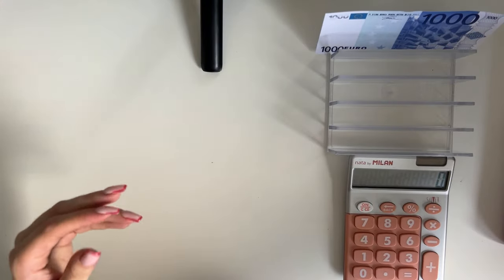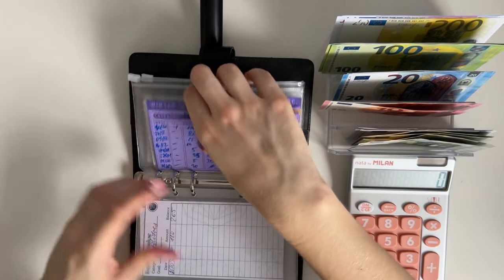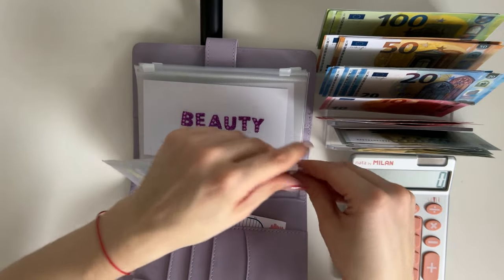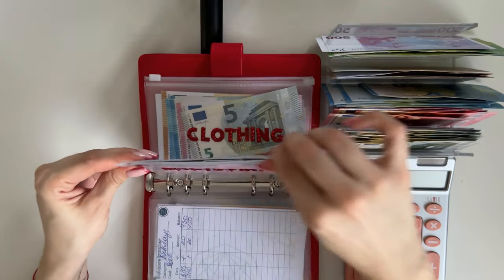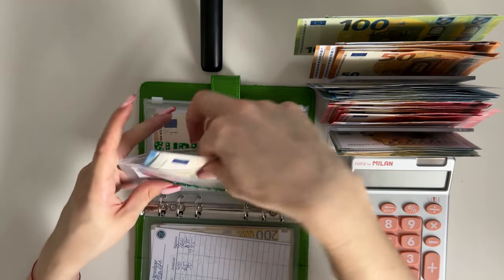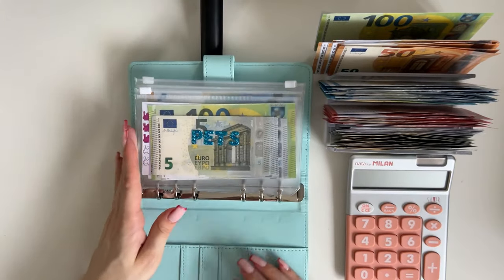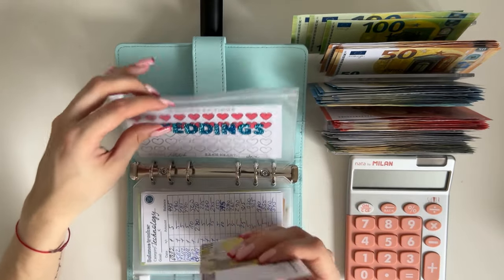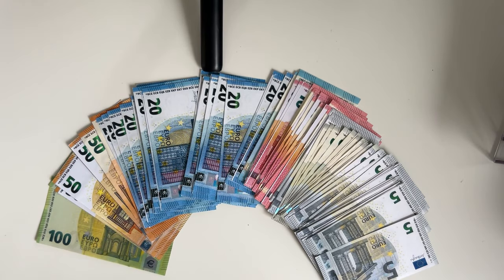Cash condensing | 2000 EUR | Bill swap | cash envelopes | sinking funds | budgetwithjane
For the prop euro bills